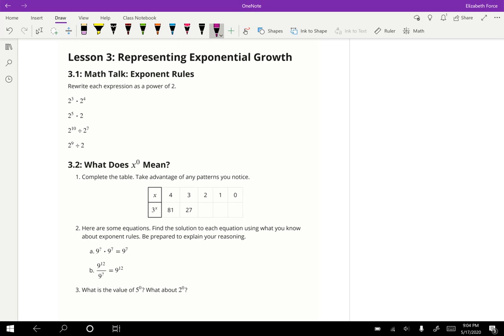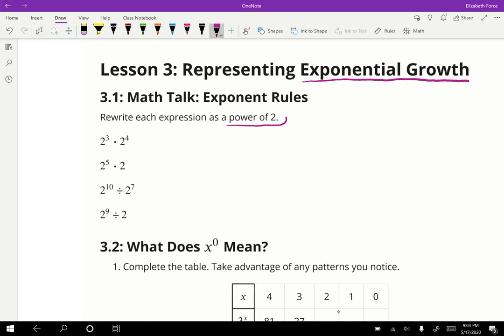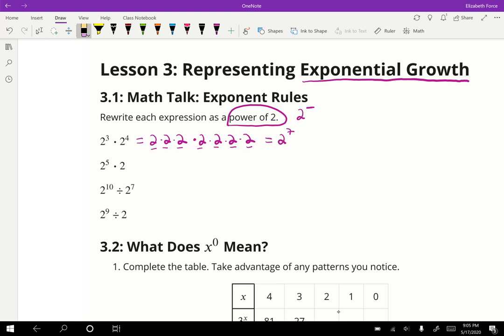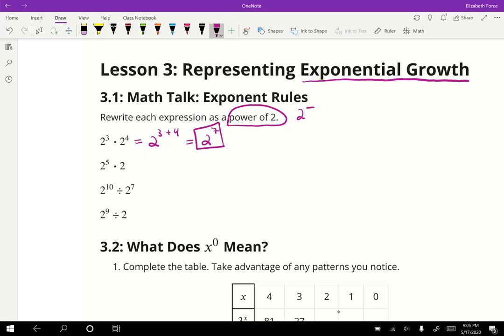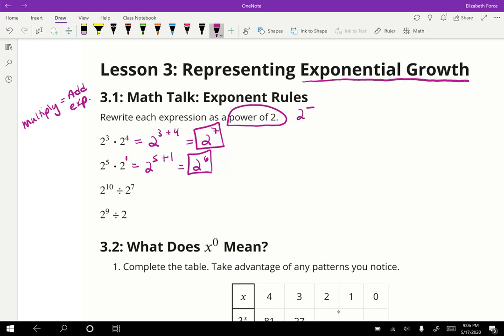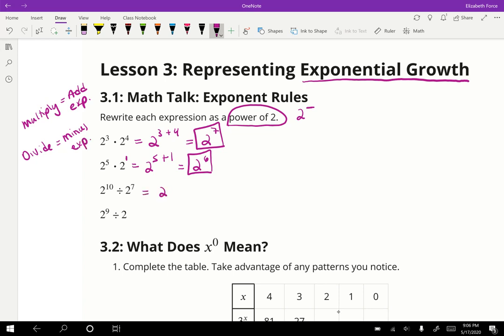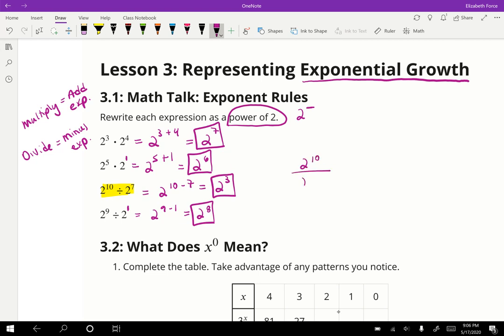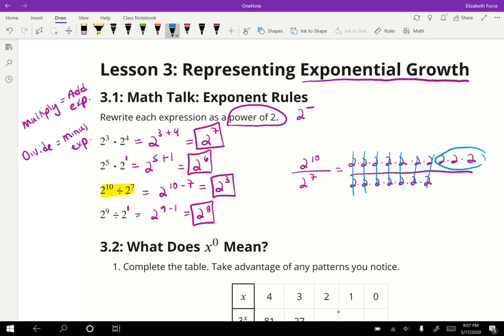Unit 5 Lesson 3.1